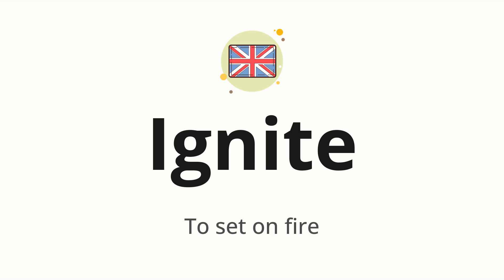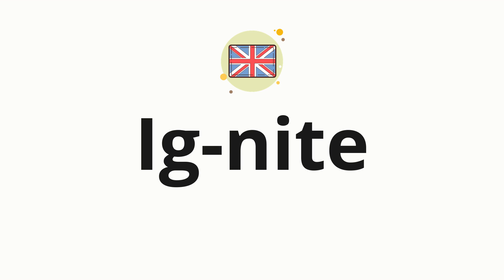How to pronounce Ignite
🌍 Learn a new language now Master the pronunciation of 'Ignite' Ignite 📖 - which means : To set on fire 📝 - with this quick and clear tutorial by How To Pronounce!

In this video 📽️, we'll guide you through the correct pronunciation of 'Ignite' in English, using native speaker examples 🗣️👂 and easy-to-follow phonetic breakdowns 🎵. Whether you're learning English for travel ✈️, business 💼, or just for fun 🎉, our guide will help you perfect your pronunciation in no time ⏰.